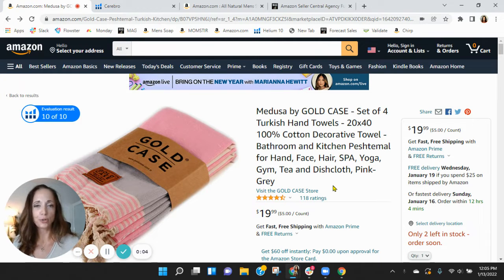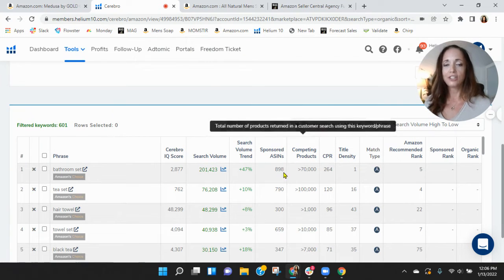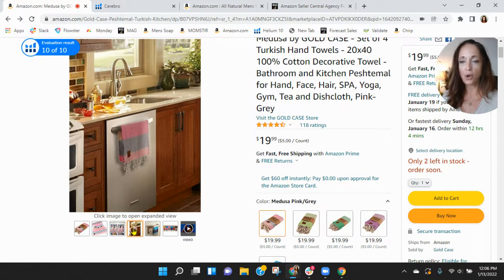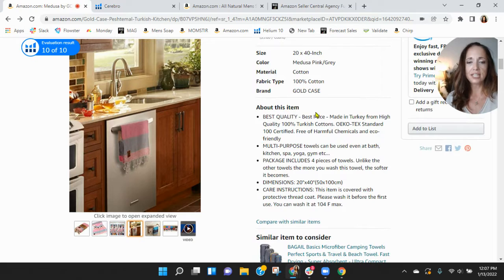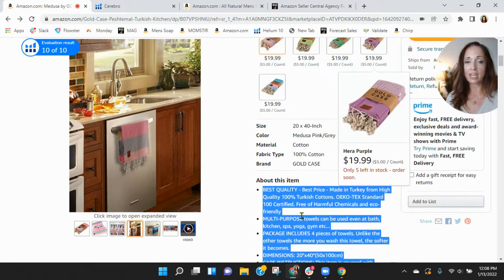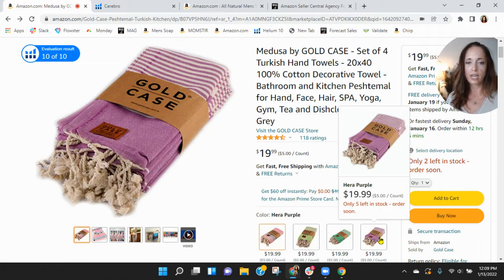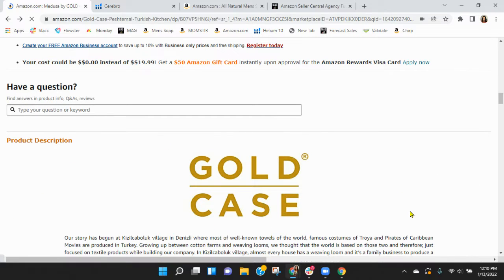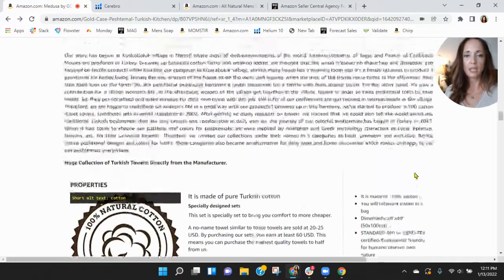ASIN Review: GOLD CASE Medusa Set of 4 Turkish Hand Towels 20x40 100% Cotton - Amazon FBA